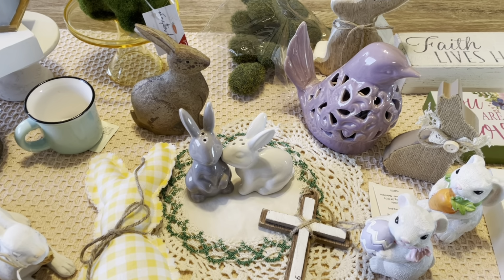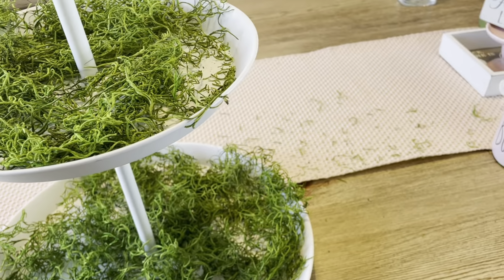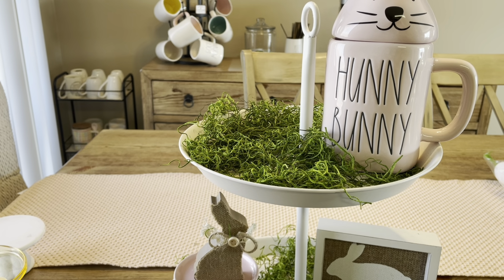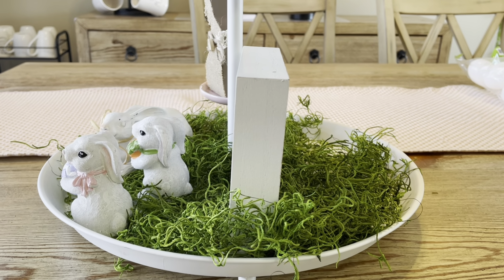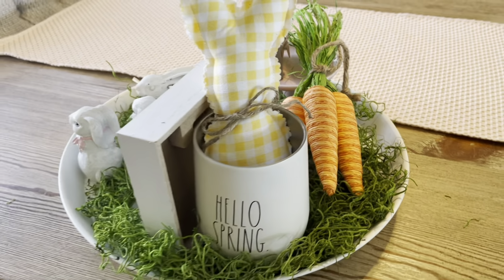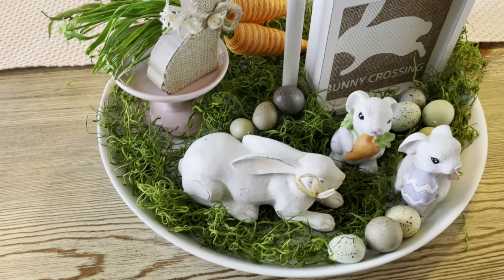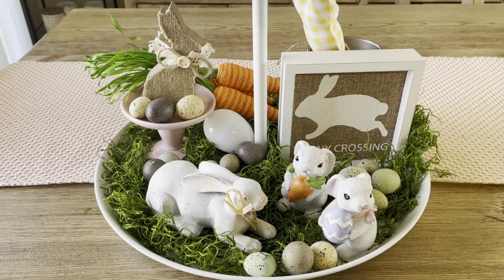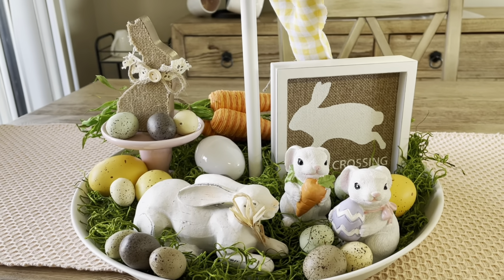DECORATE WITH ME: Easter Tiered Tray!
Hi guys, in today's video I show you how I decorate my tiered tray for Easter!

ABOUT ME

Hi, my name is Adriana! I’m a single mom to my 21-year-old daughter, Alexa Rae, and a lover of all things home decor. I enjoy sharing affordable and practical home decor here on YouTube and Instagram (@adrisdiys) as well as occasional simple diys. I live in a small apartment so a lot of what I share caters to living on a budget and utilizing a small space. Thanks for all your support, I would love to get to know you all!